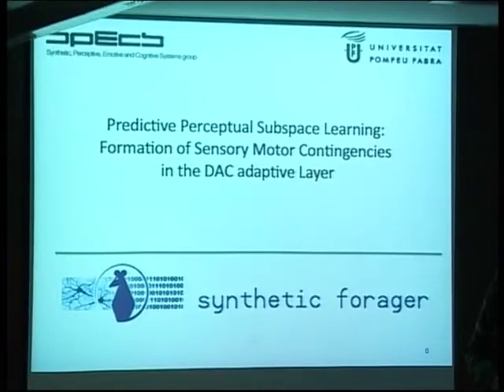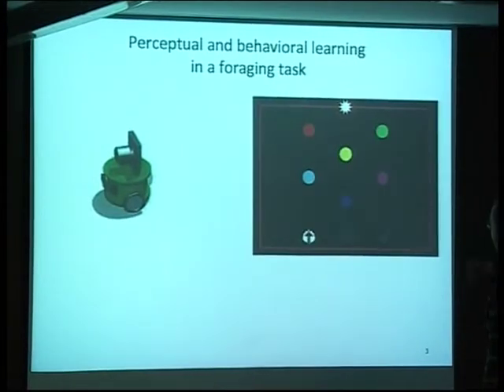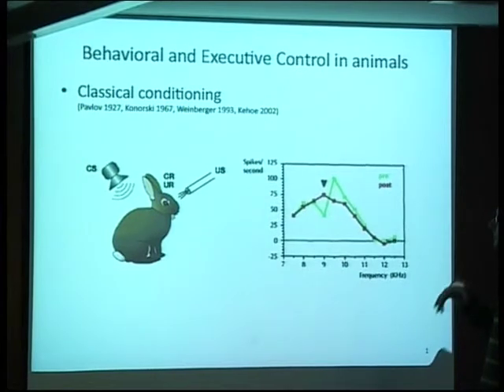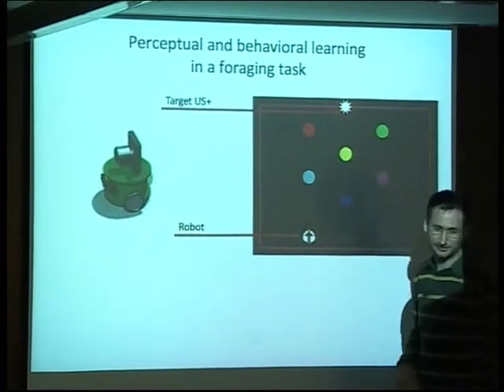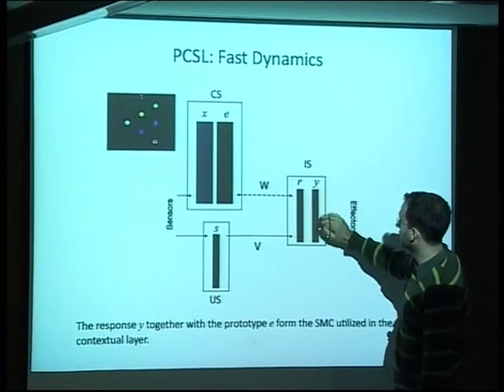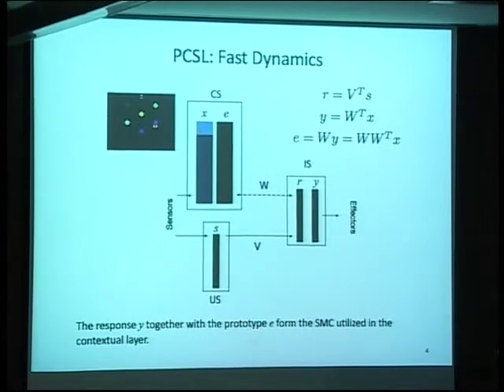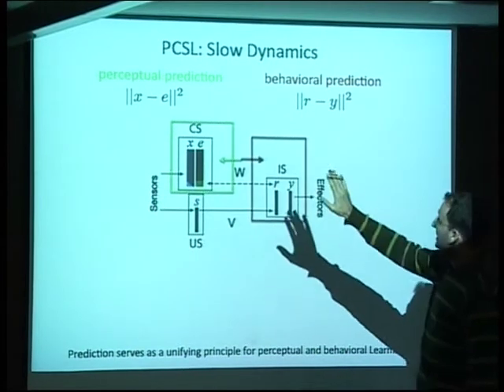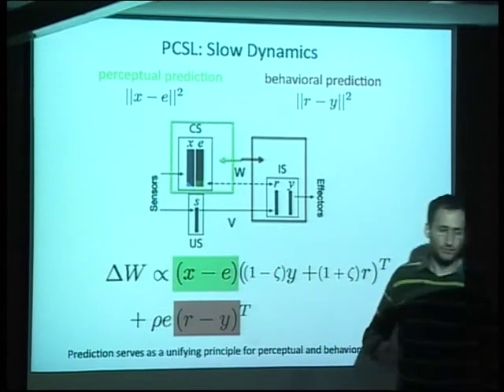SPECS VideoLecture 3a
Armin Duff discusses predictive perceptual subspace learning. Lecture 3 of 6 lectures by SPECS members (Universitat Pompeu Fabra, Barcelona) on their contributions to the Synthetic Forager project.